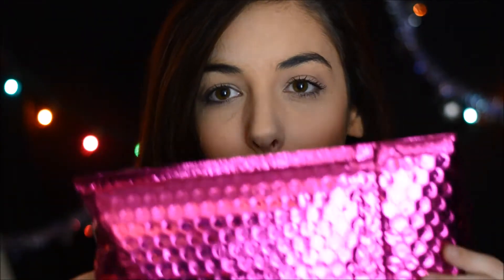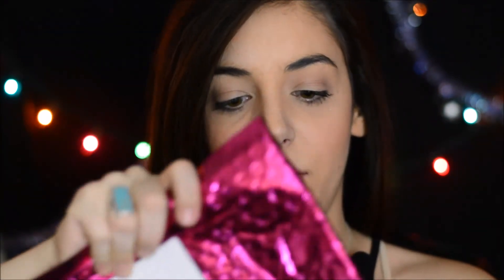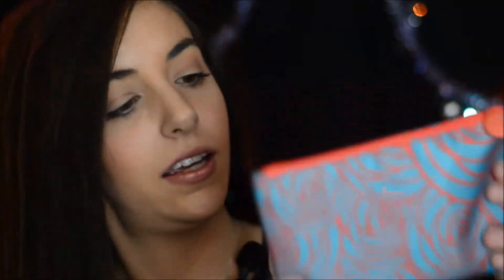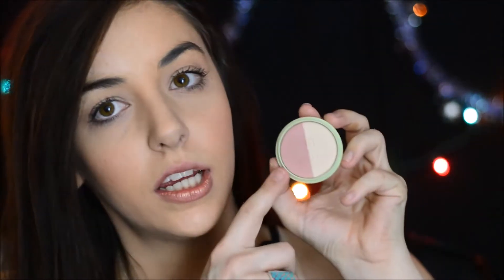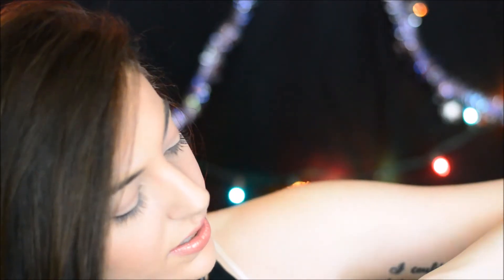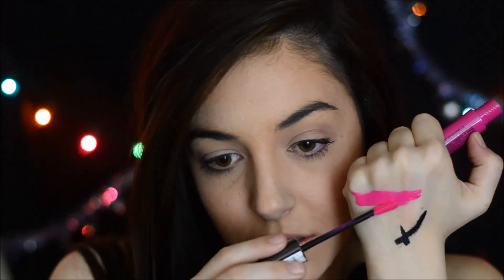♡ Ipsy Glam Bag Unboxing | March 2016 ♡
This video is not sponsored. Products are purchased with my own money.

Fin!
xoxo